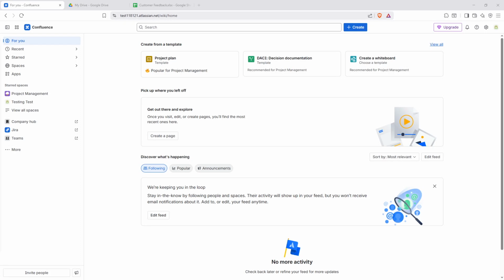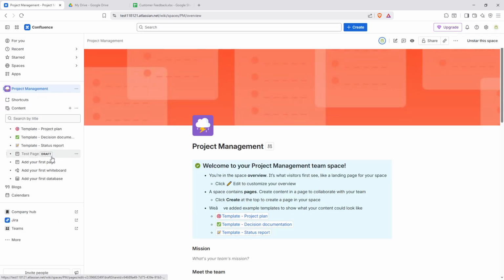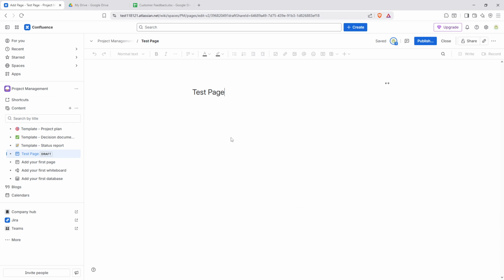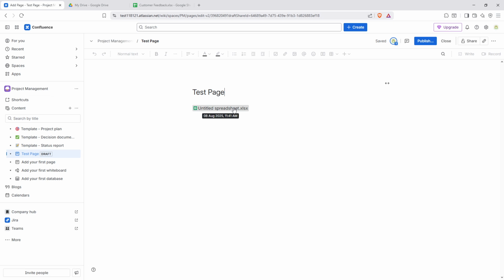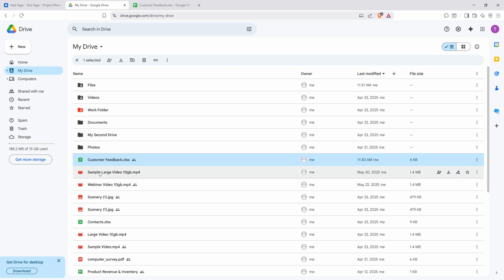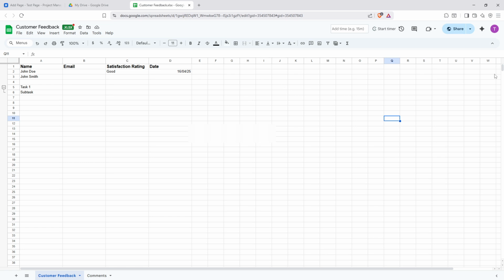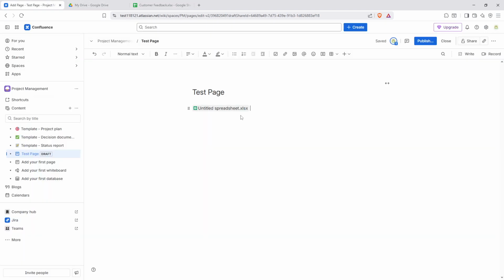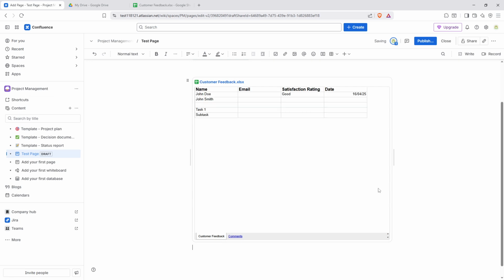How To Import An Excel File In Confluence [2025 Guide]